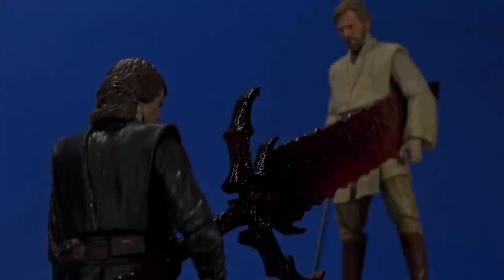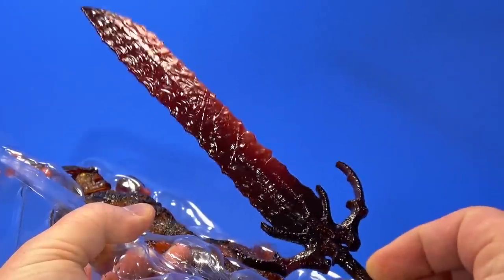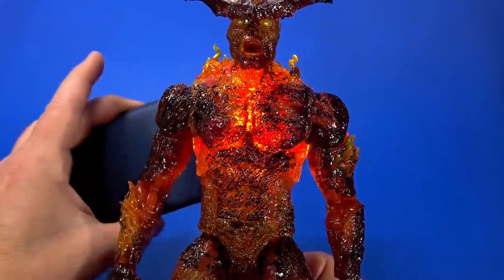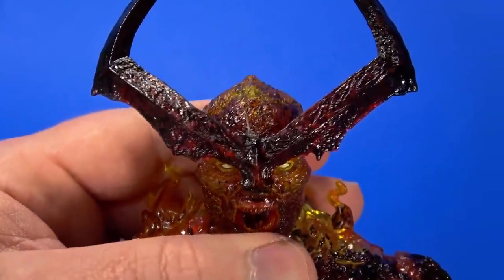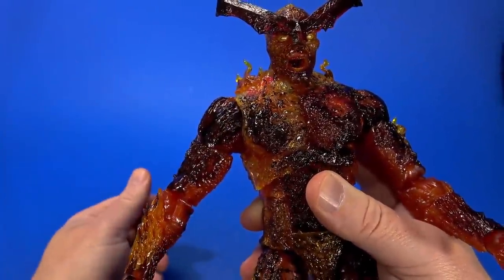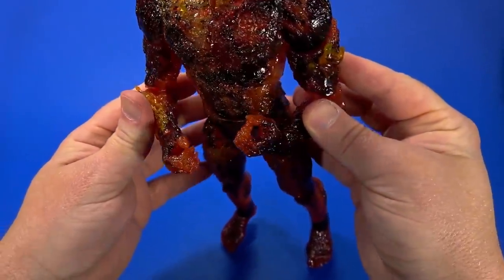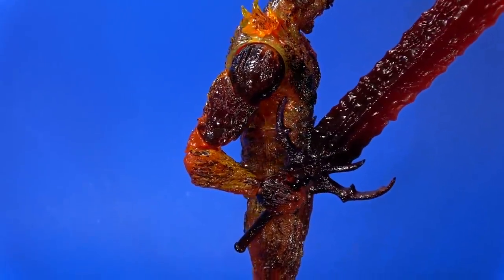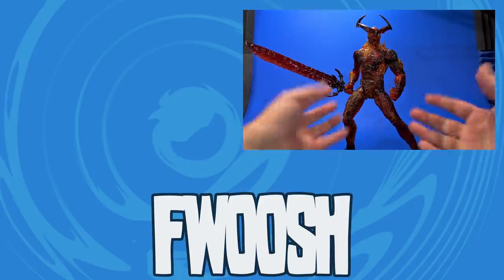Marvel Legends Surtur Thor Ragnarok Infinity Saga Hasbro Action Figure Review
I didn't feel the need to pre-order the Hasbro Marvel Legends Infinity Saga Thor Ragnarok Surtur other than "Oooo, neat action figure!" But when I ran across it on the shelf at Target I couldn't help myself. Impressive!

00:00 Intro
00:38 Package
01:17 Unboxing
01:36 Size and Comparisons
02:55 Details
05:32 Comic Shelf Options?
05:55 Joint Implementation...Good and Bad
06:52 Articulation
07:52 Accessories
08:44 Decapitation Ponderings And Wrist Angst
09:19 Thoughts
10:31 Outro